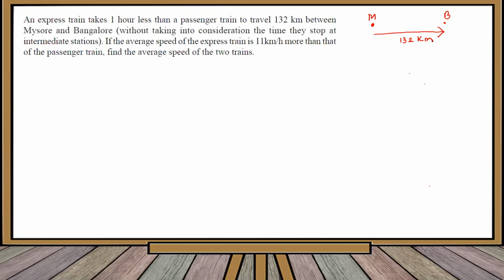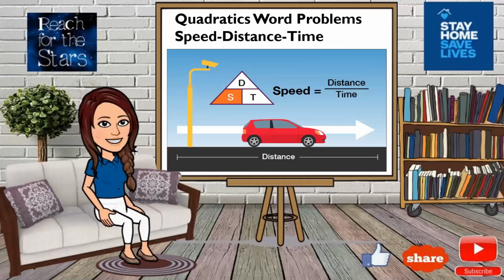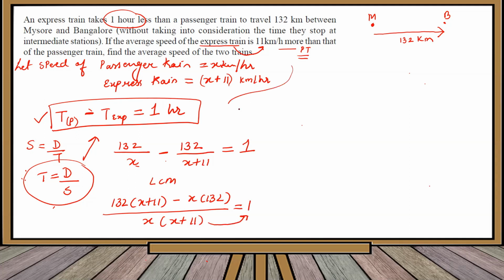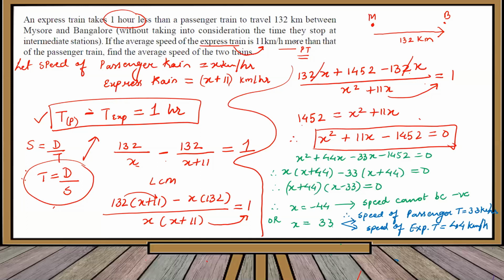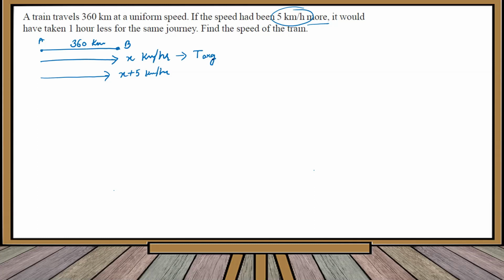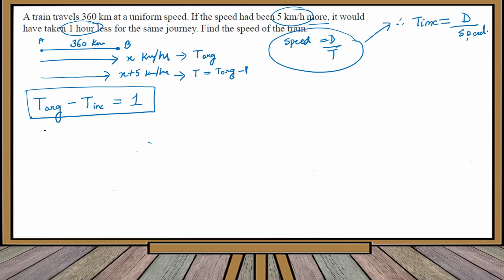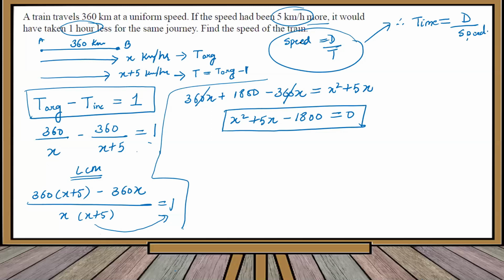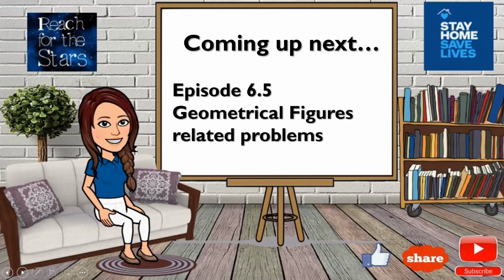Class 10 Maths Quadratic Equations Episode 6.4 Speed-Distance-Time Word Problems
This episode we will be solving questions based on Speed Distance Time.